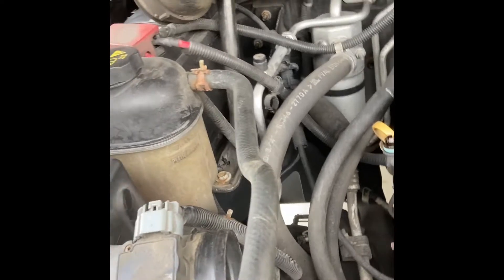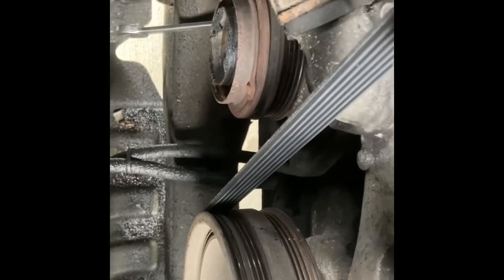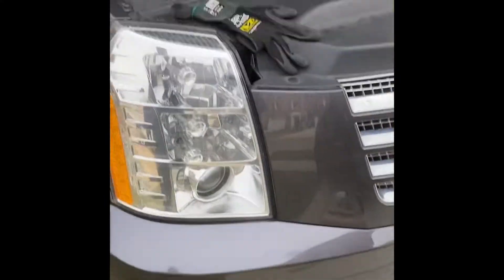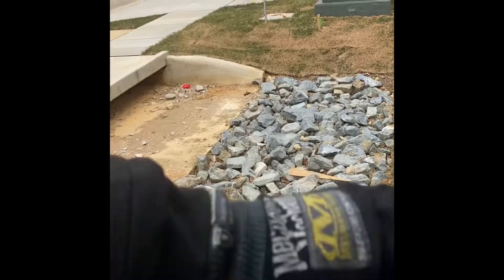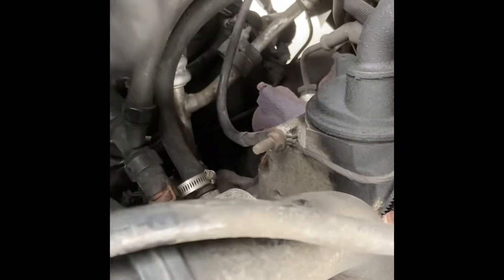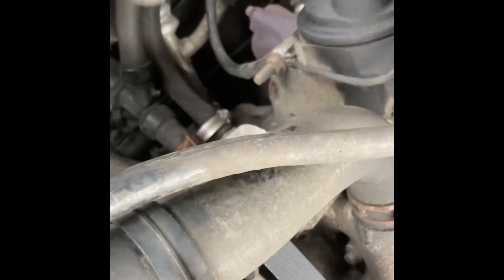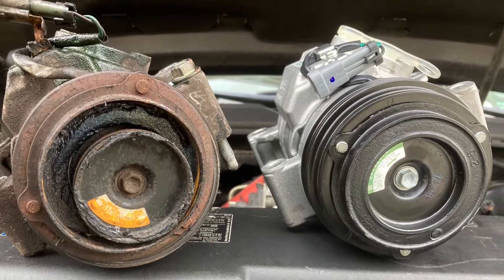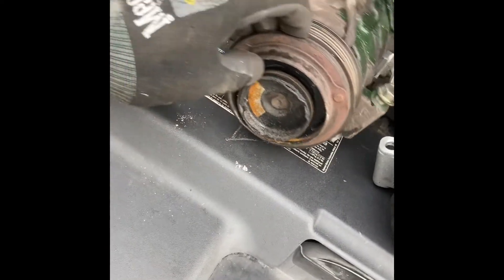2007-2014 Cadillac Escalade/ GMC Yukon/Denali Chevy Tahoe/suburban Ac compressor repair.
In this video  I show you guys/gals how to effectively remove and repair your ac compressor.

Tools needed 🛠 🧰

Ac recovery Machine (removal of Freon)

If you do not have a ac recovery Machine you can put a towel over the top of the ac Lines as you loosen them up get them Loose enough to release the Freon then once It’s out remove and discard the towel. (Worst case scenario)

8mm socket mm / Flathead screw driver.

13mm socket
- 2 bolts on top of ac compressor.

15mm socket
- tensioner (to remove belt)

As always happy wrenching 🛠

Intro beat by CoachKjr